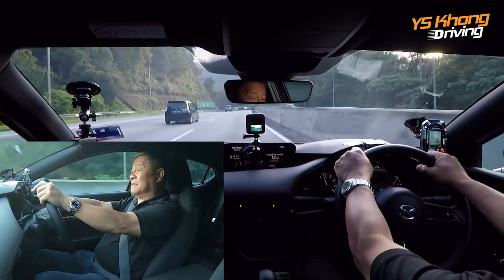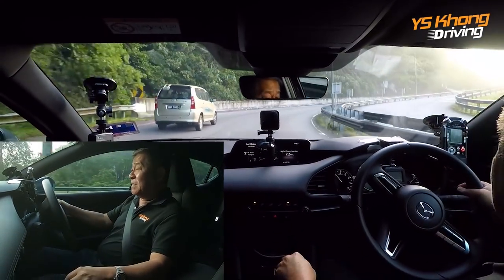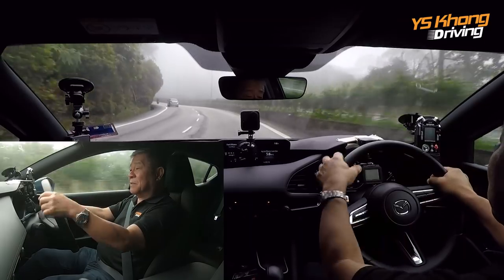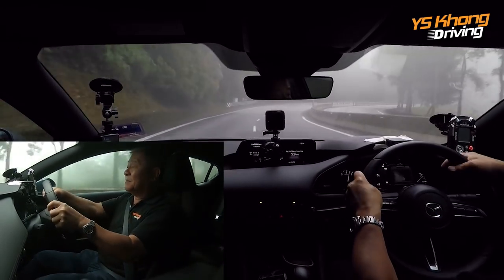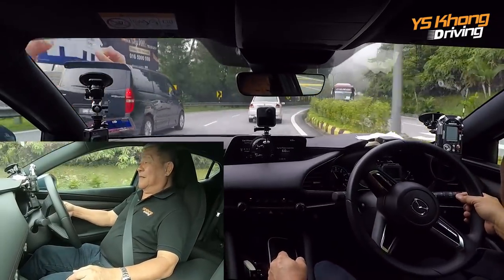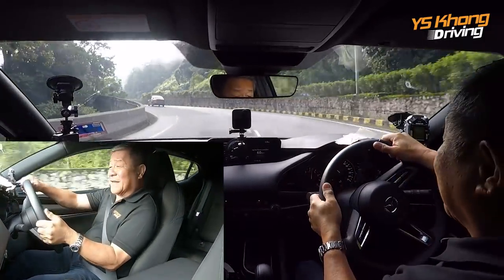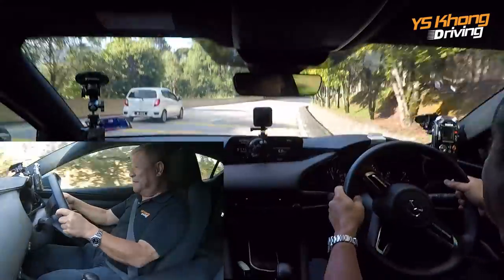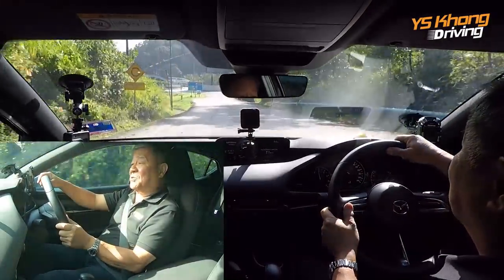2019 Mazda3 1.5L Liftback (Pt.1) Genting Hillclimb - As Good As 2.0L Sedan? | YS Khong Driving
The 1.5 litre Mazda 3 has 118 horsepower versus the 163 horses in the 2.0 litre, but both share the same body; the final drive ratios are different though, to give the 1.5 litre version some mechanical advantage. Will it still provide the promised Mazda Zoom-Zoom? Watch the video!

*Note: Some videos may have been sped up and some footage are superimposed for "dramatic effect" in our channel.